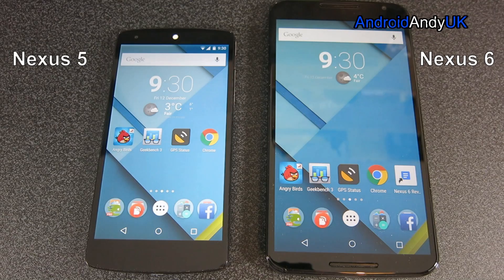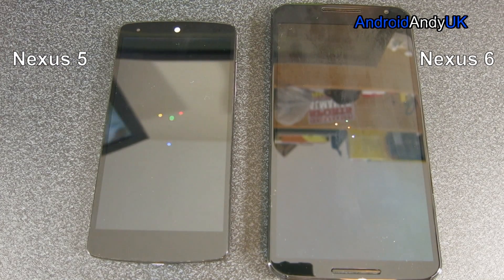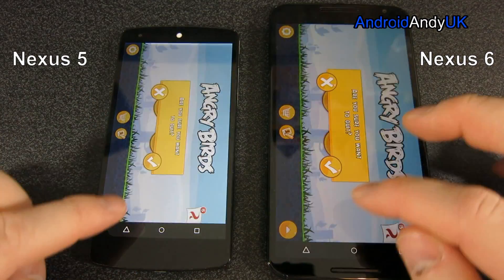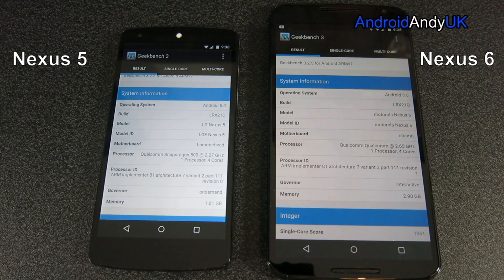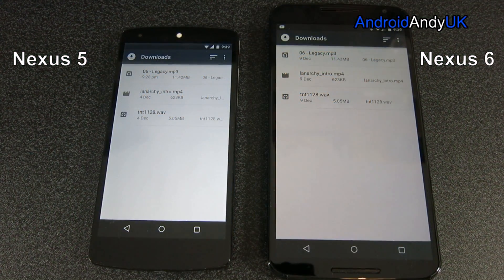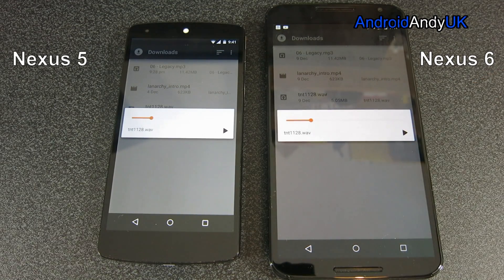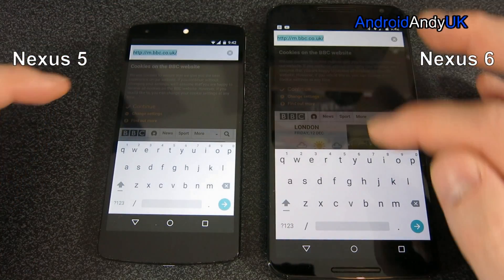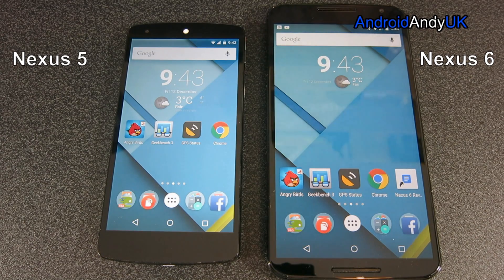Nexus 5 v Nexus 6 Head to Head (Boot, Benchmark, GPS, Speaker, Browser)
Last years versus this years!